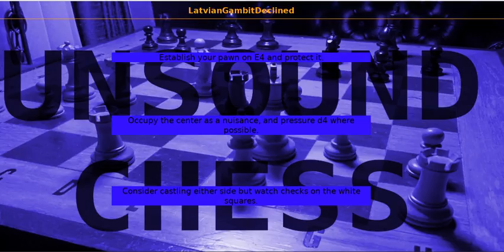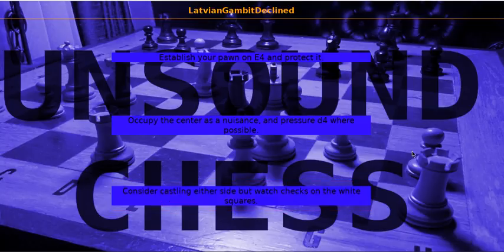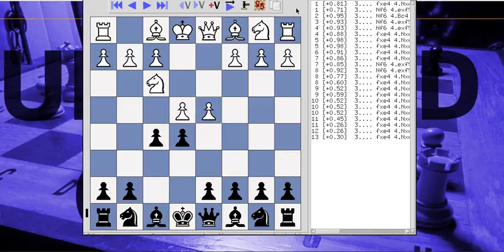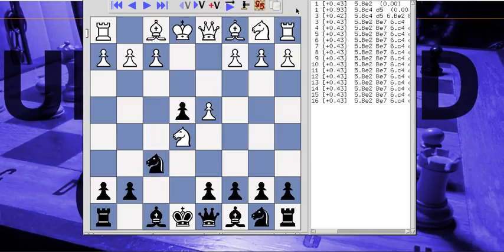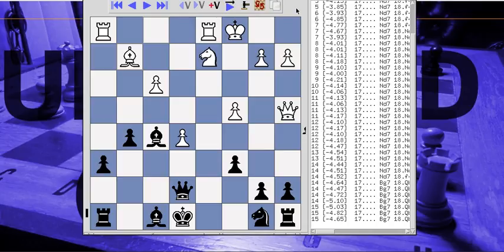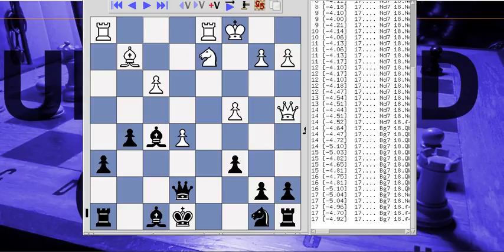LatvianGambitExample6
This is an ongoing series involving a mathematician's theory of approaching chess as more of an art than a science.